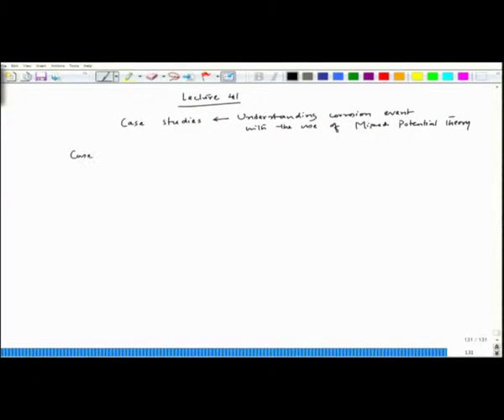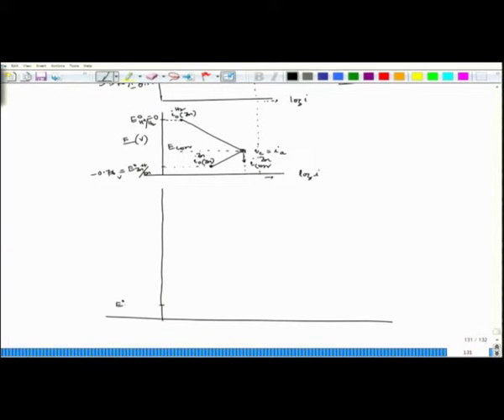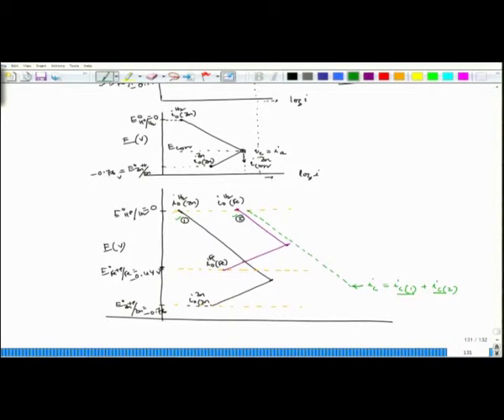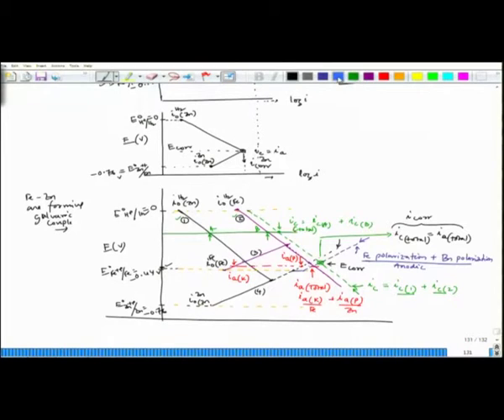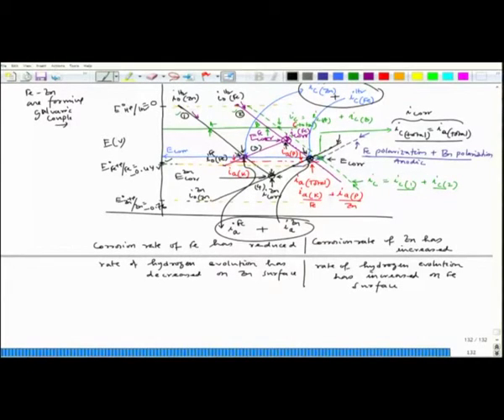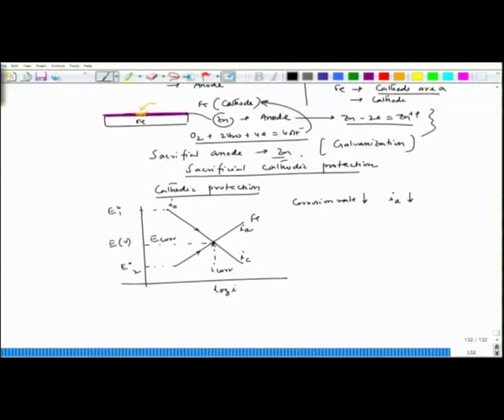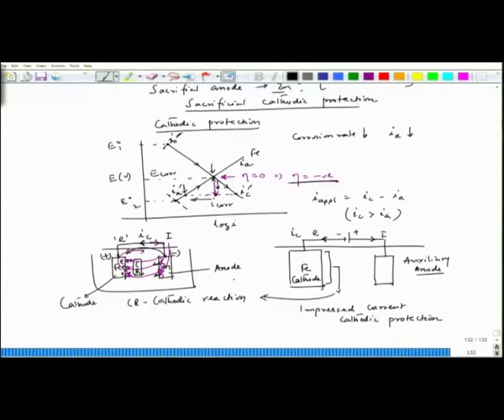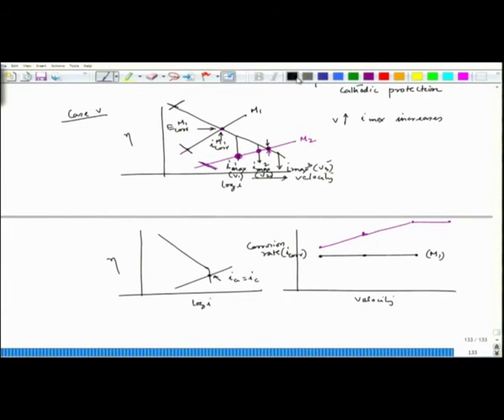Understanding of mixed potential theory through the case studies and events of corrosion - III